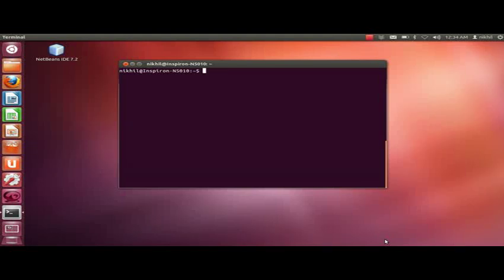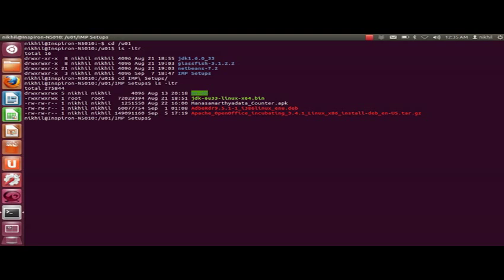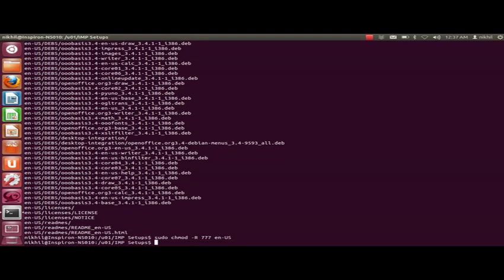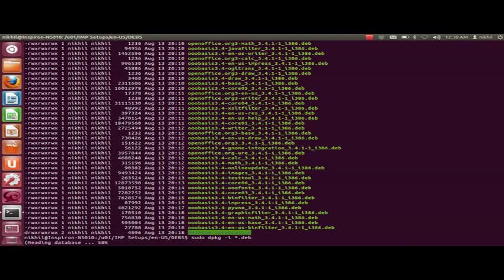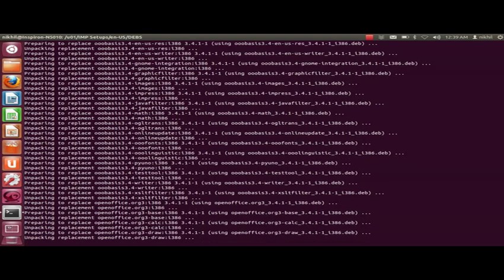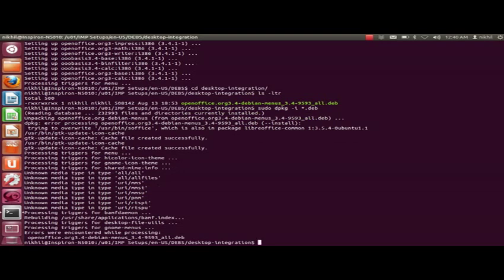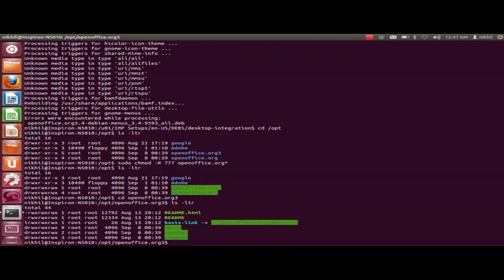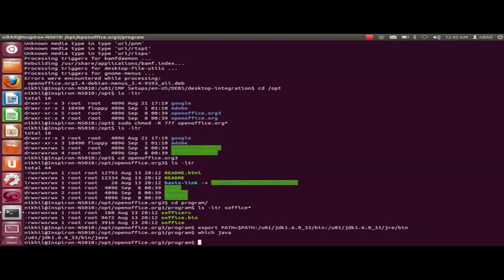How to install Openoffice on Ubuntu 12.04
This video explains how to install Openoffice 3.4 on Ubuntu 12.04